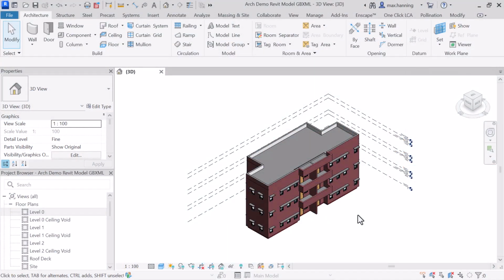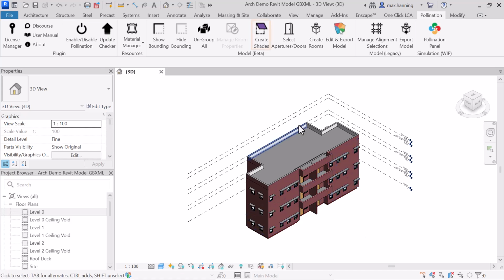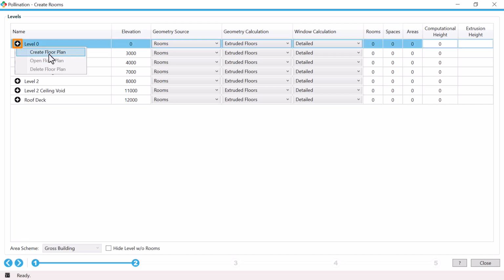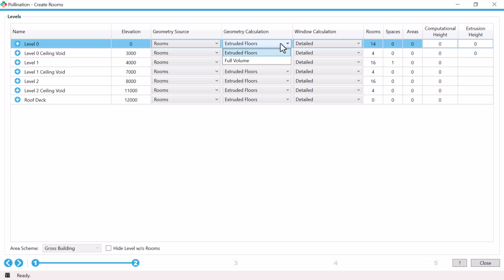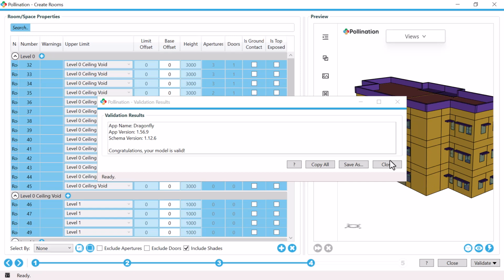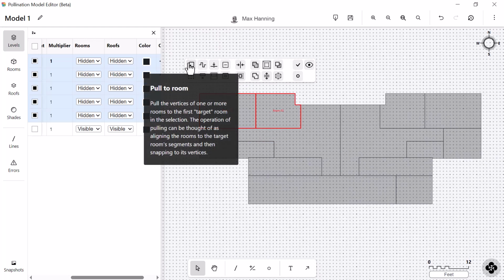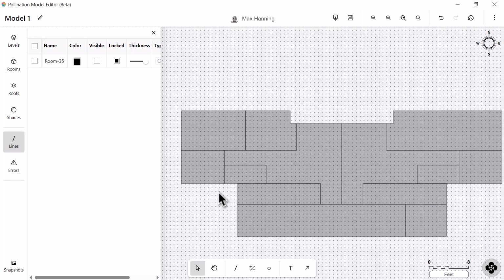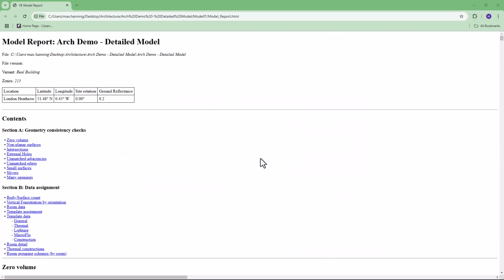VE Tech Tips - Revit to IESVE via Pollination Plug-in New Workflow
This VE Tech Tip explores how to use the latest Pollination workflow within Revit, to easily export geometry, for import into the VE in native geometry format. It covers:

• Considering the impact of different settings on the geometry export
• Using the model preview function to help visualise our geometry export
• Creating a model “snapshot”, which can then be edited within the new model editor desktop application.
• Exporting in GEM format from the model editor, which is the native geometry only file format for the VE
• Importing GEM file into the VE, and undertake final geometry checks

00:00 Start in Revit
00:42 Select apertures / doors
01:31 Create shades
02:33 Create rooms
06:19 Pollination model editor
08:45 Export to GEM
09:05 Import BIM file in VE

Watch the Tech Tip covering pollinations “legacy workflow” for Revit to VE transfer, which is still available within the plug-in